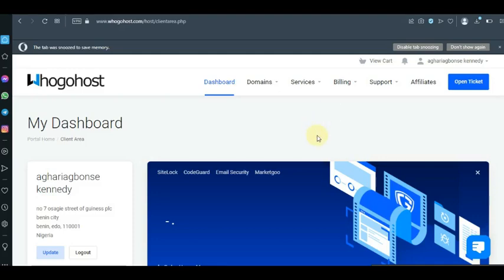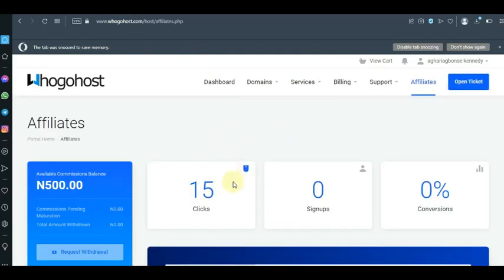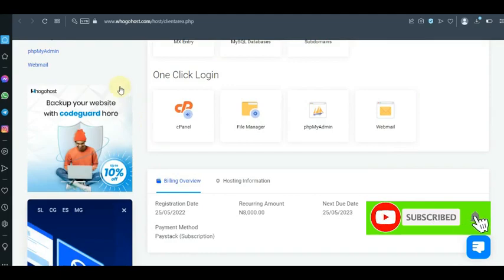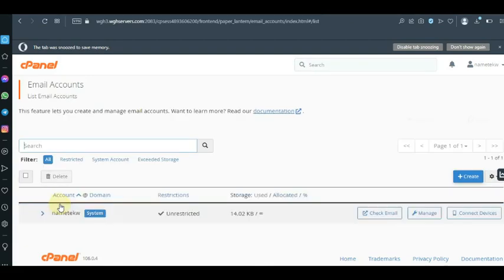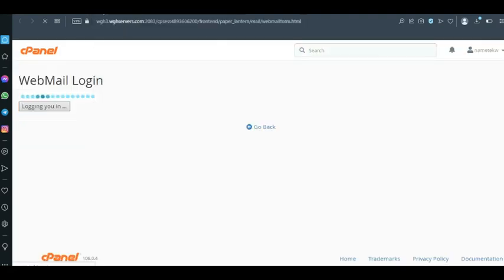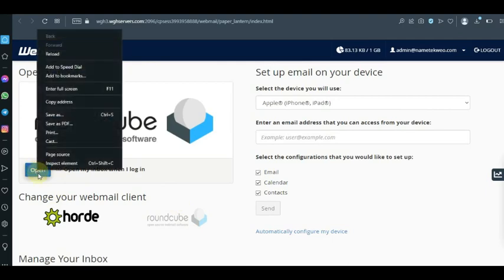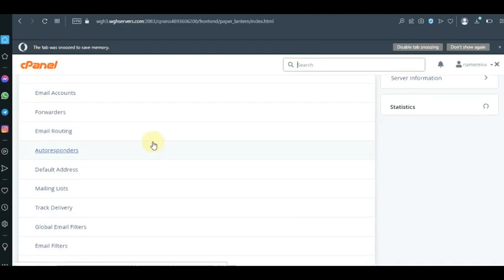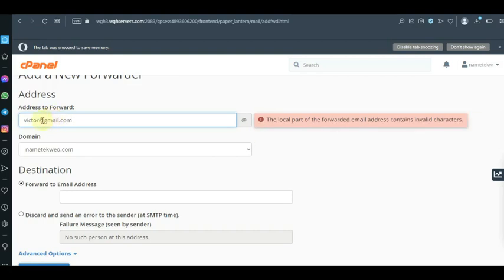How to Create Admin/Company Email from cPanel (Whogohost / Go54)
In this tutorial, you will learn how to create a professional admin or company email directly from your cPanel on Whogohost (Go54).
, this step-by-step guide shows you everything clearly.

What you will learn:
How to access your cPanel on Go54 or Whogohost

Where to find the Email Accounts section

How to set a secure password

How to log in to Webmail

How to connect your new email to Gmail or your phone

Follow this guide and set yours up in minutes.

Our Services:
SEO
Influencer Marketing and Promotion
Facebook and Instagram Ads